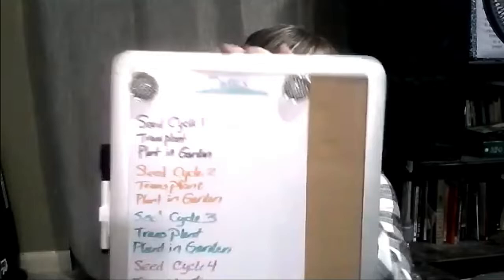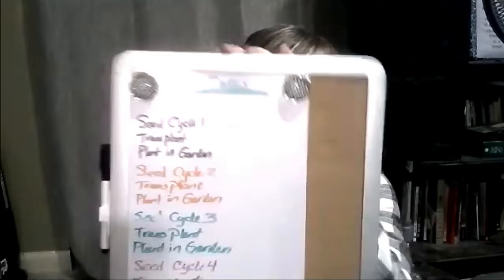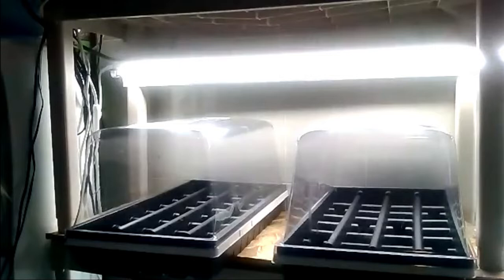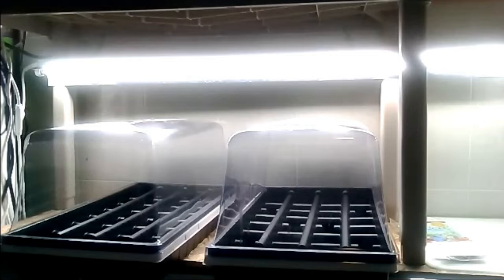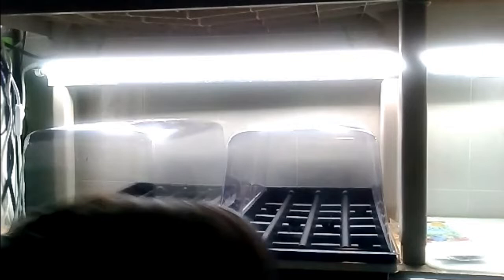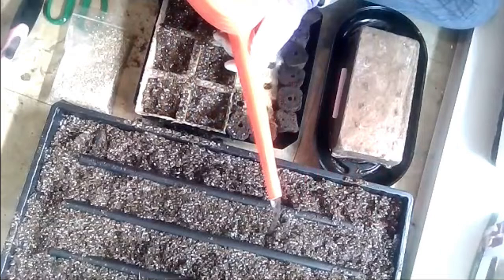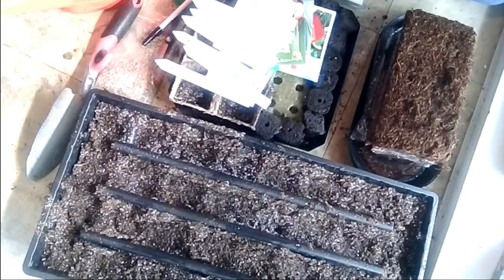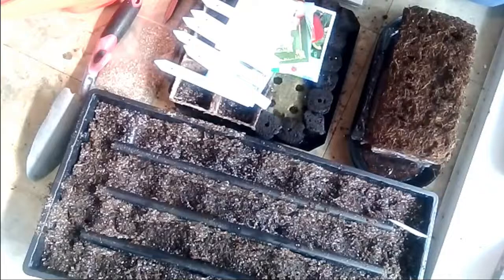Happy Spring! How to organize and start seeds for your garden. I'm starting mine in the grow room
Happy Spring 2021!  Gardening is one of the things that I enjoy most because it helps me to get grounded (literally) in the earth, nurturing precious things, then over time the care goes into appreciation of the hard work.  There is nothing better than biting into a ripe tomato freshly picked from the vine with warmth from the sun.

There are steps though, to ensure a successful crop if you are starting from seed.  With the help and knowledge of the CSU Virtual Training Programs (no affiliation just sharing a few tips that I implemented), I was able to provide some organizational tips in this video.

- Organize your seeds by time of year for planting
- Document germination time frame
- Setup your space
- Decide on the best medium for planting
- Be ready to commit to the plants
- Have fun or we are doing it wrong

CREATE YOUR OWN CRAZY!

Hollie here - Join me along the journey as I bring a bit of sassy, a little sprinkle of whimsical magic and fun to my Hobbies! I enjoy crafting, gardening, cooking, unicorns, my cats and dog. My goal is to utilize the internet of things to try things that look interesting or fun. I promise to add sparkle, hopefully laughter and some how to's, what not to do's and there will definitely be some major fails. Let's try out some of my finds from the magical punk lifestyle of the inter-webs!